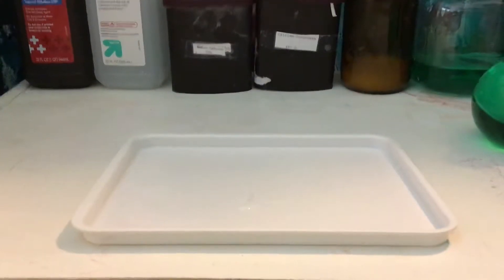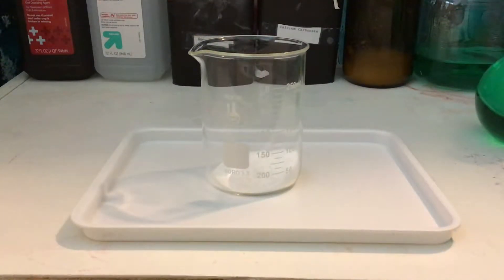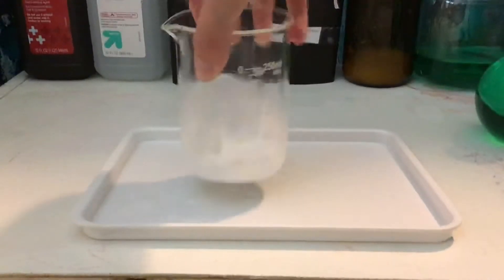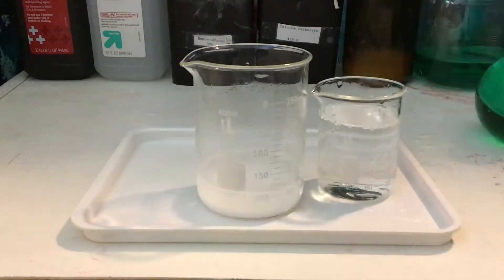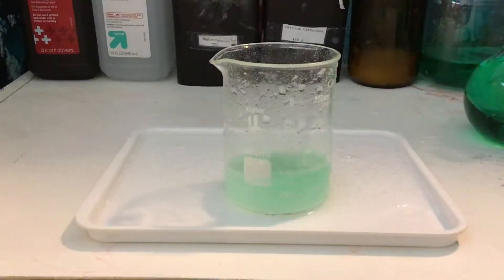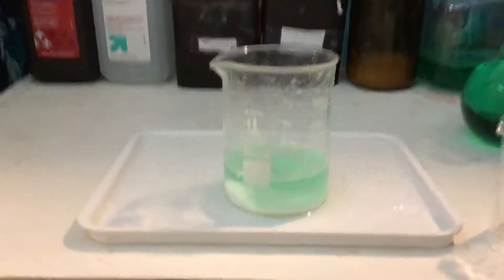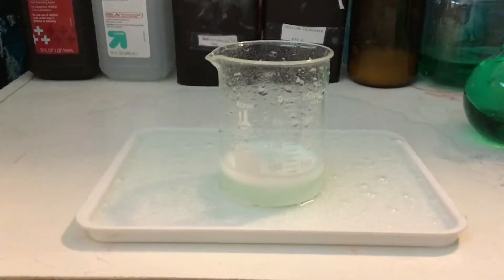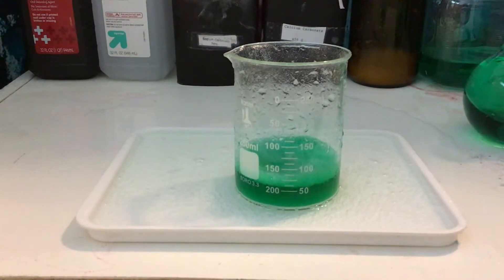NaH2CO2 + CH3CHOOCH. (VINEGER, BAKING SODA)